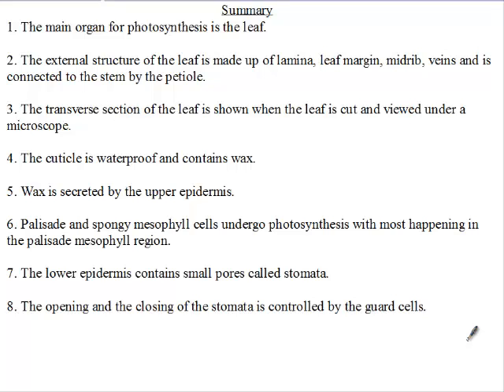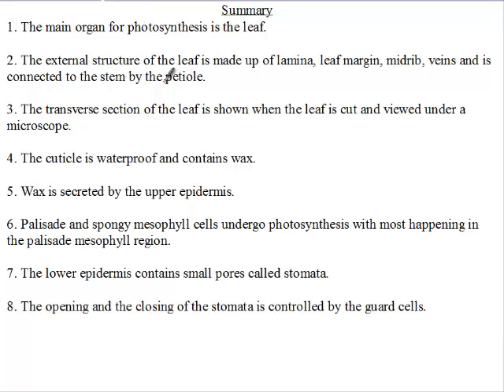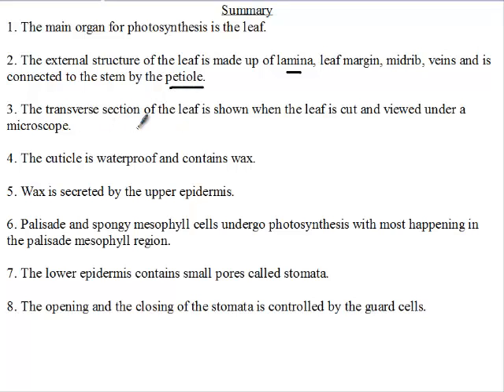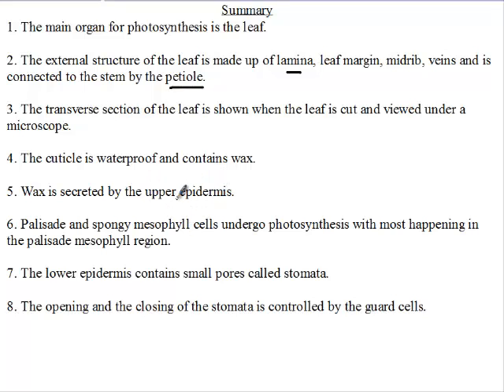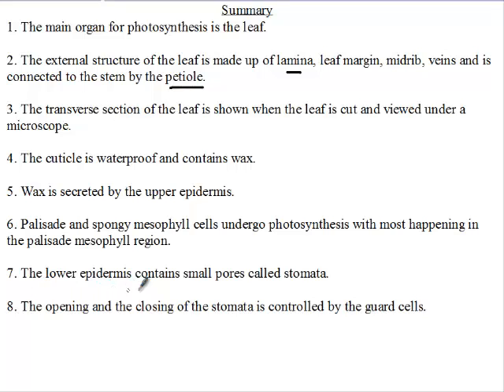Siba Learning Zone - Summary of Leaf Structure